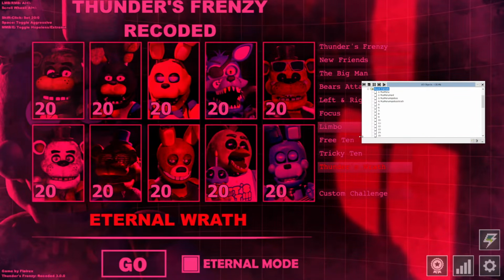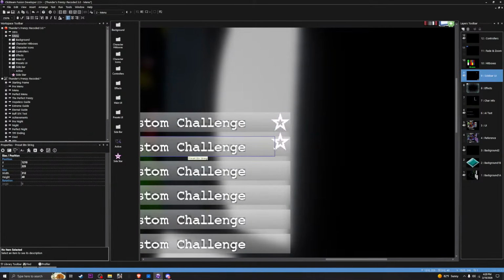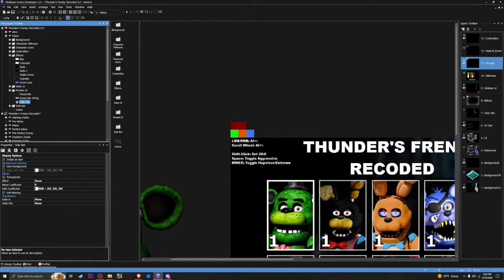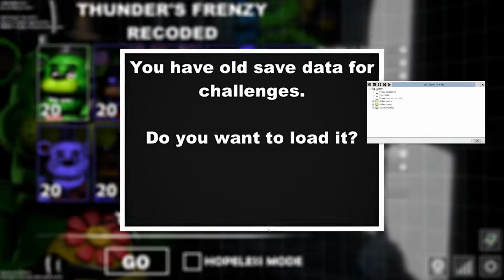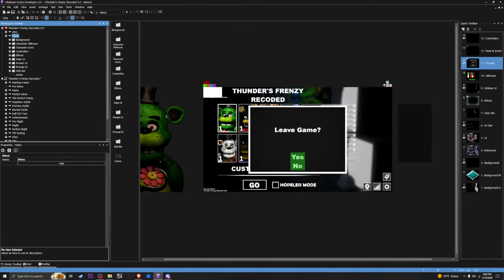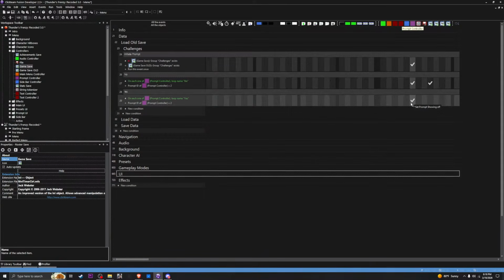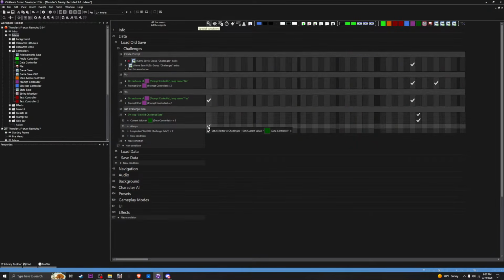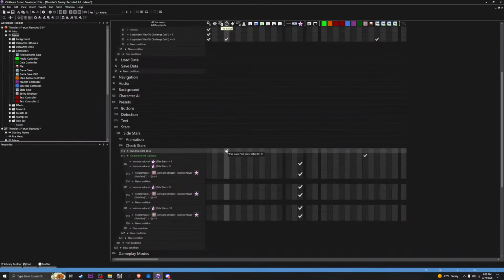Thunder's Frenzy 3.0 Development Stream #2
In this stream I am going to be developing Thunder's Frenzy: Recoded V3.0 live. I'll try to give tips and show how these games are made in the first place.